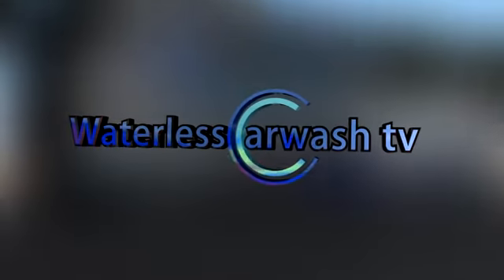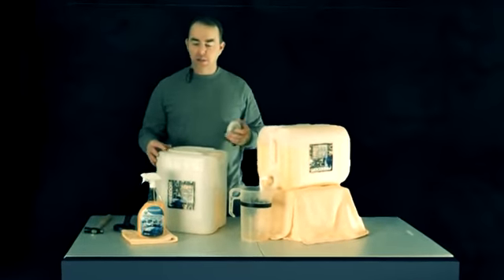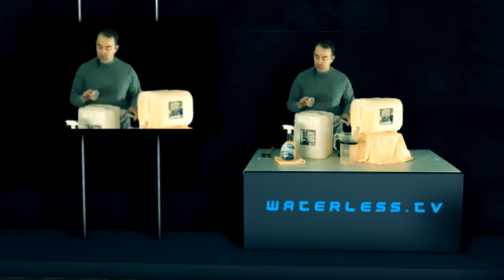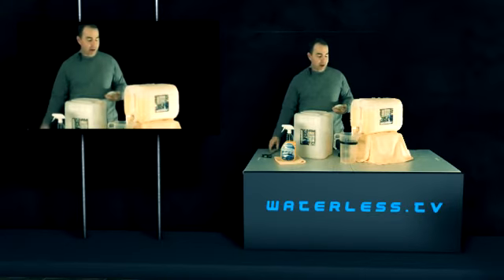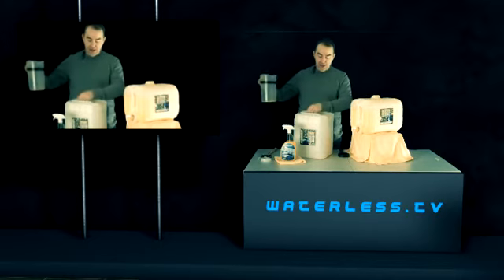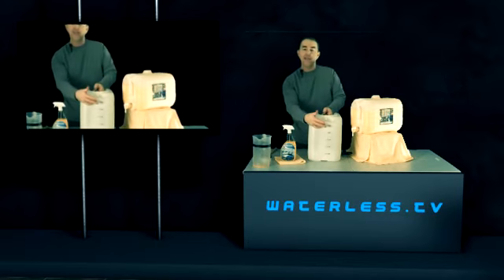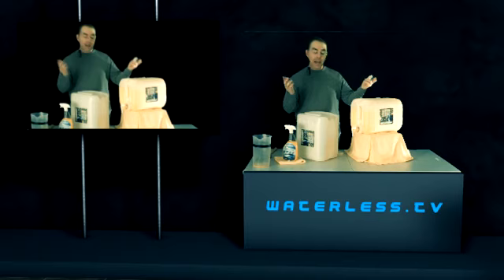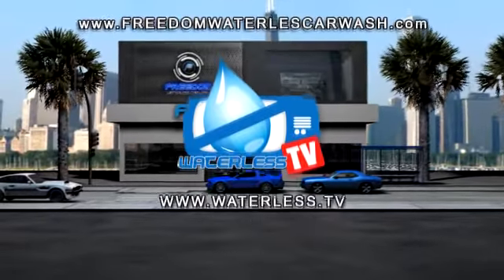how to mix the freedom waterless products.mp4